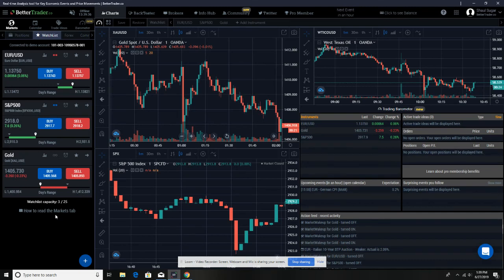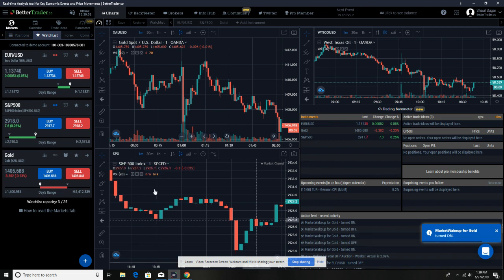Markets Tab and WatchList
In this video we explain the functions of the markets tab and the significance for each user to customize their WatchList.